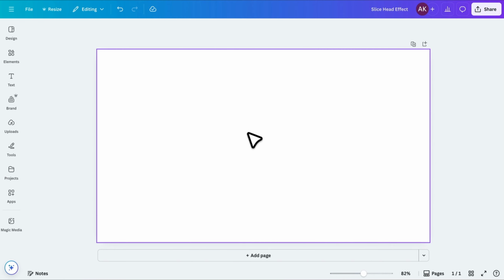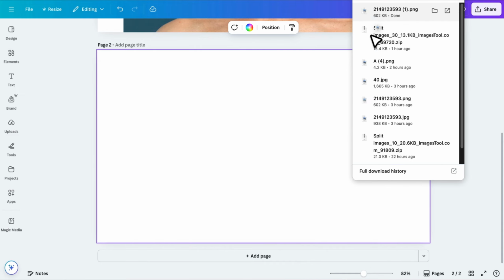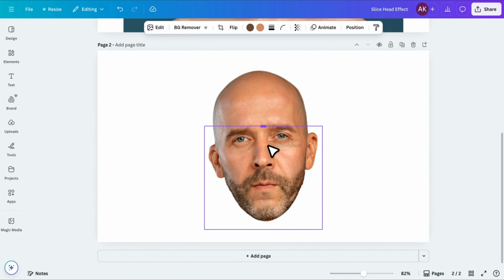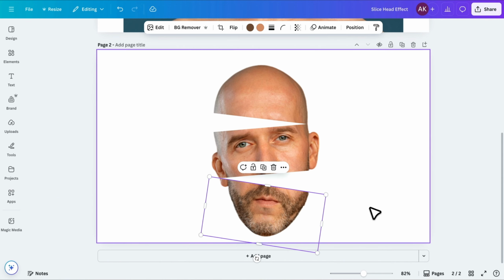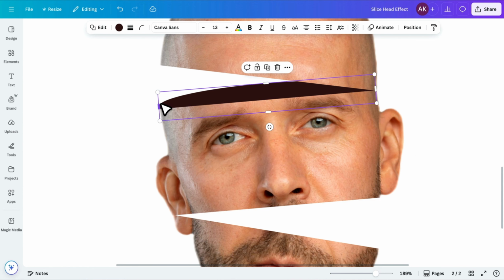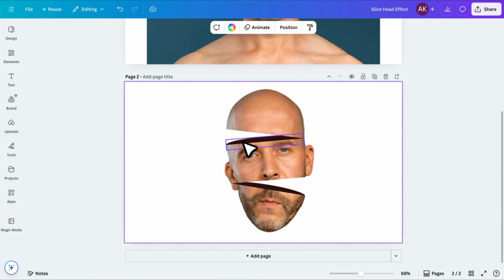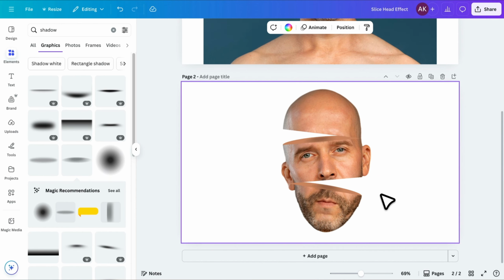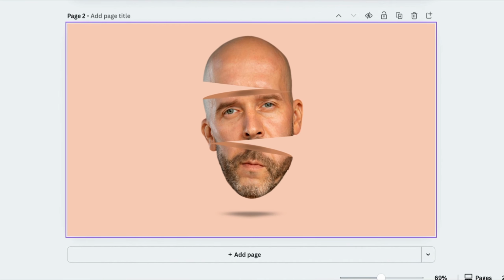Make AMAZING Slice Head Effect in Canva in Minutes!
Learn how to create the viral Slice Head Effect in Canva — completely free and beginner-friendly!